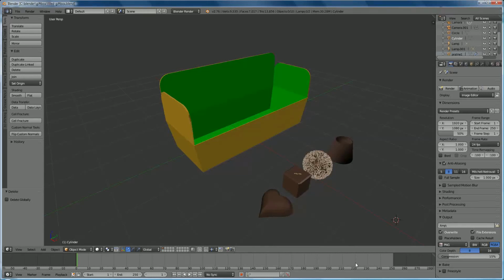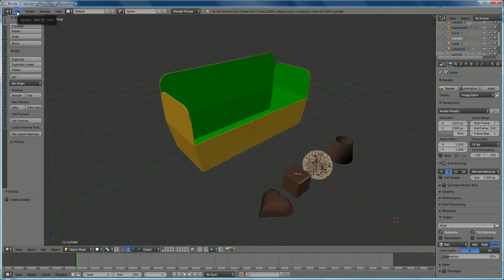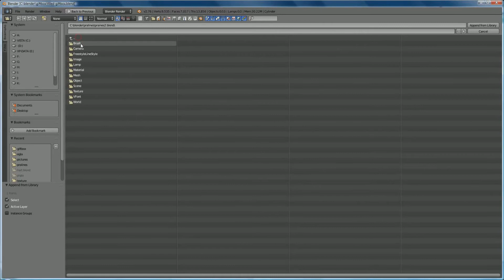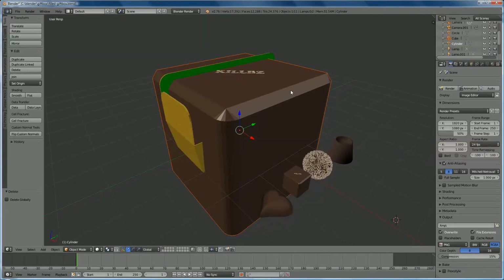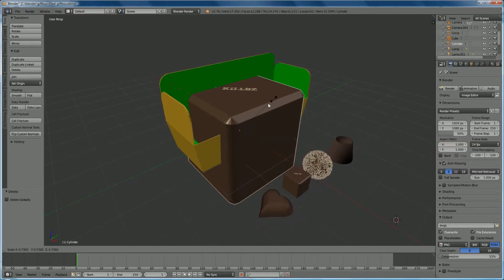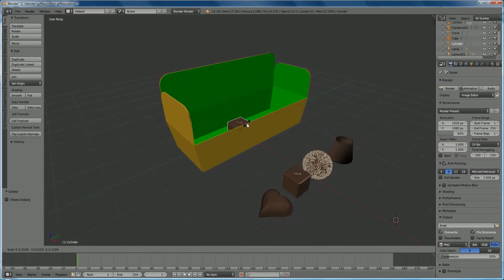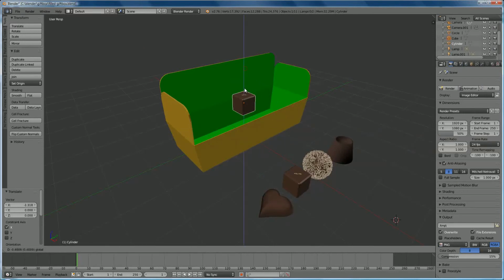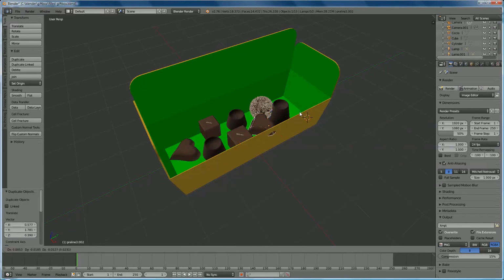how to import a blend to another blend file (chocolates in giftbox) : blender v2.76 : tutorial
how to import a blend to another blend file (chocolates in giftbox) : blender v2.76 :tutorial spoken (easy tutorial)